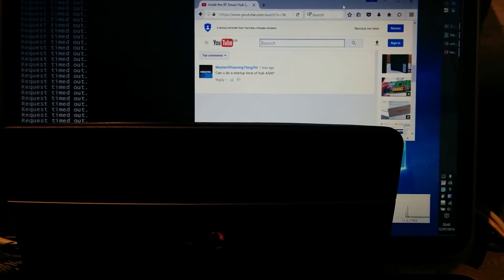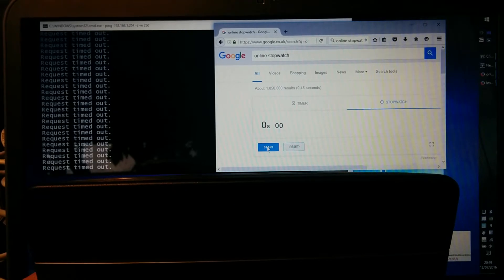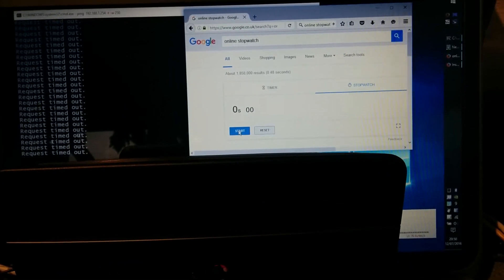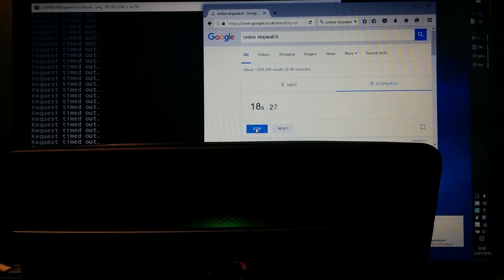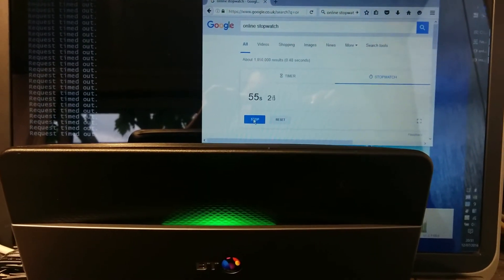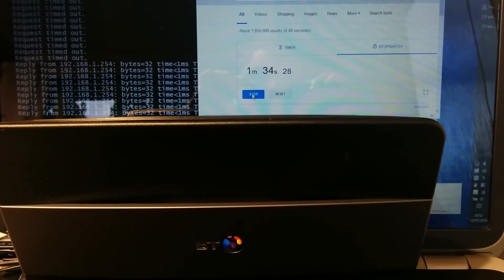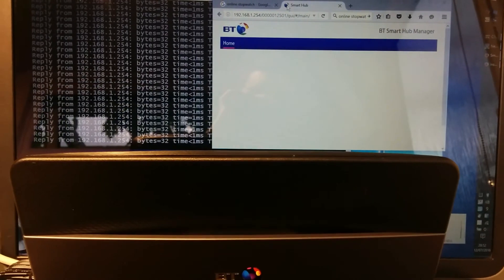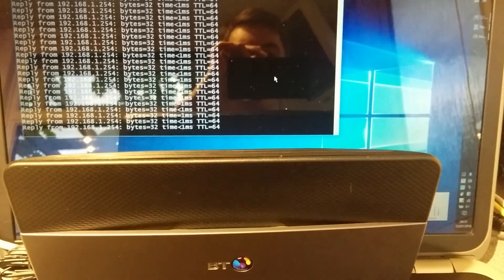Startup time of the BT Smart Hub (BT Home Hub 6) router. How long to boot up?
Me testing, on request, how long it takes for the BT Smart Hub (BT Home Hub 6) router to startup / boot or respond on the network after being powered on.
My computer takes less time to boot up than the BT Hub!